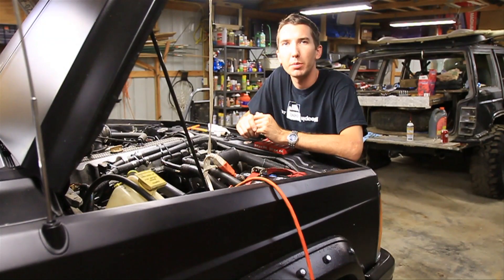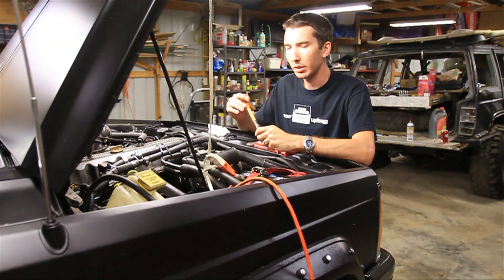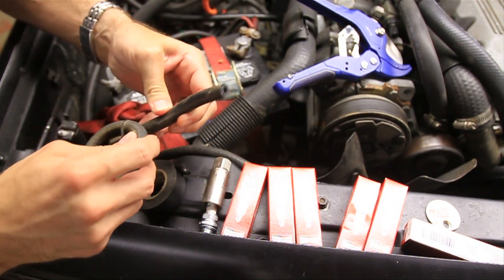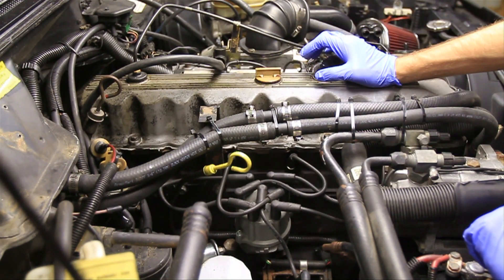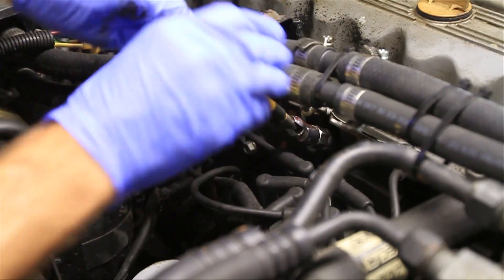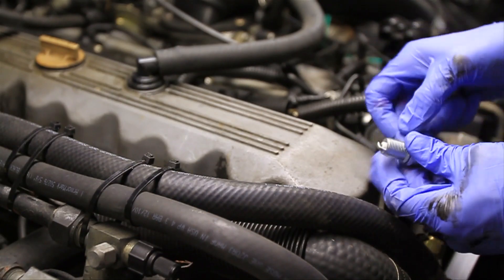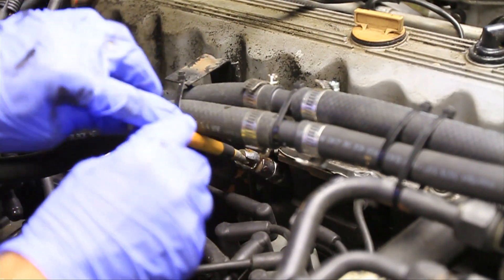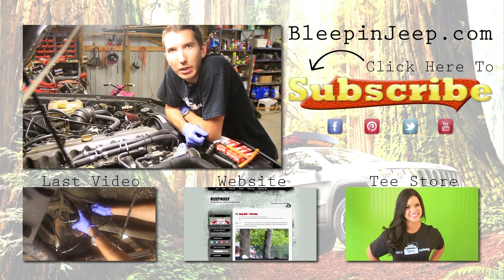How To Change Your Spark Plugs - Tune Up Item #2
- All the best Off-road Fails and Wins of YouTube : Please hit us up on FB

This video is part of a grouping of videos on how to do a tune-up.  In this video I'll show you how to change your spark plugs.  This car happens to be a Jeep cherokee but many cars, trucks, and SUV's will be the same or very similar to the install shown here.